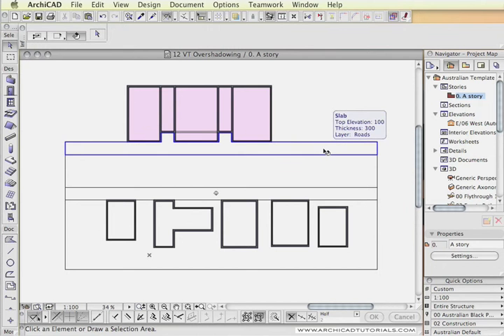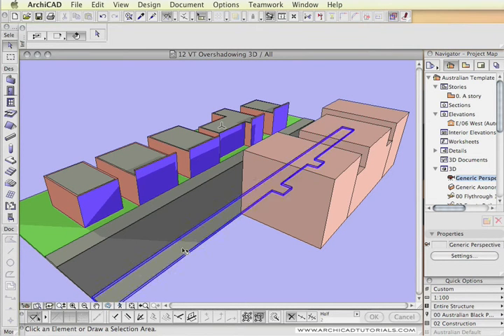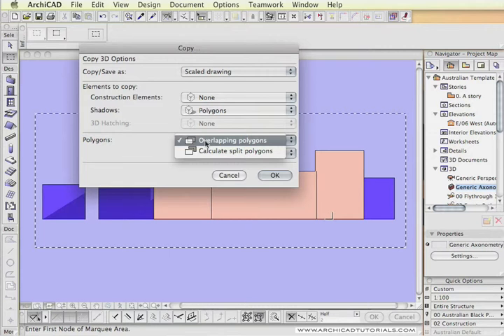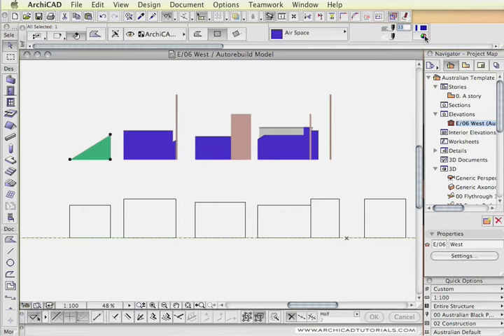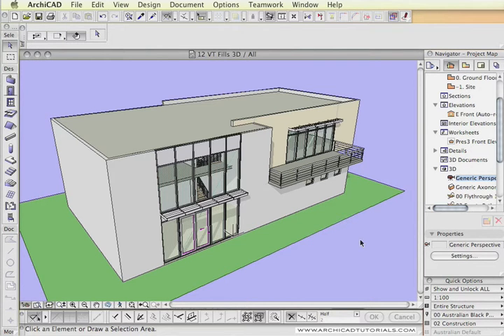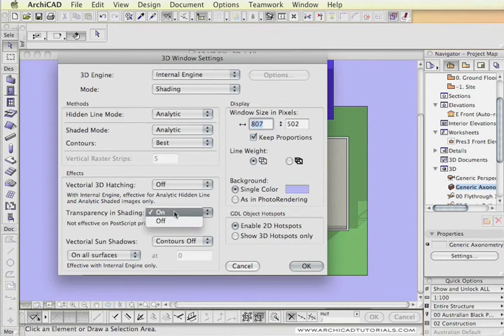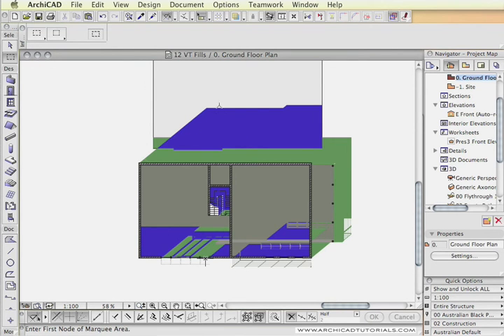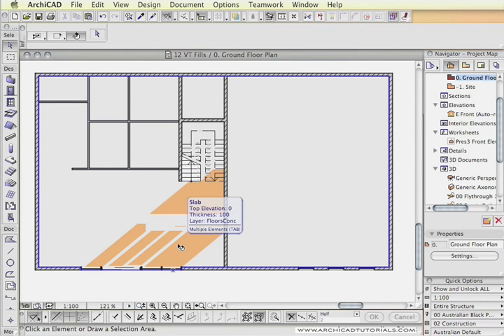TUTORIAL ARCHICAD - Adjoining Shadows from Invisible Objects